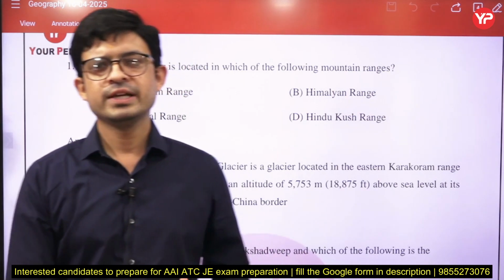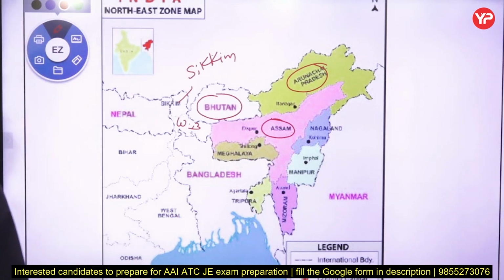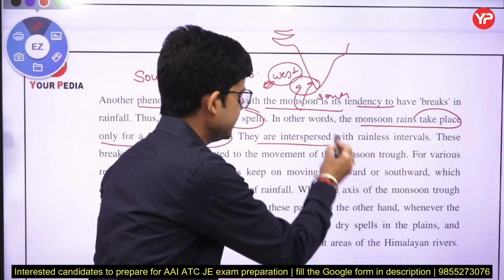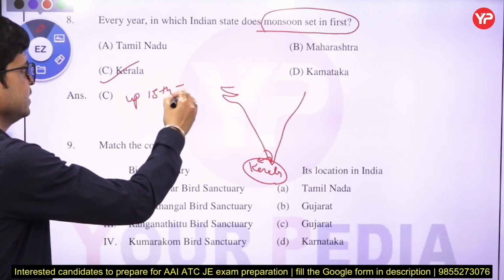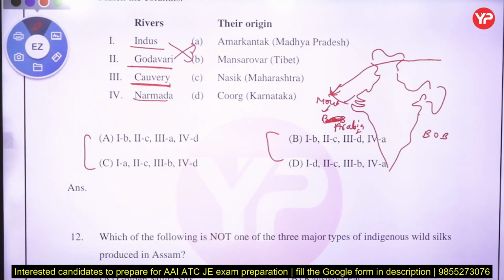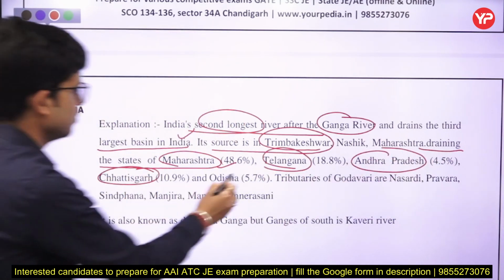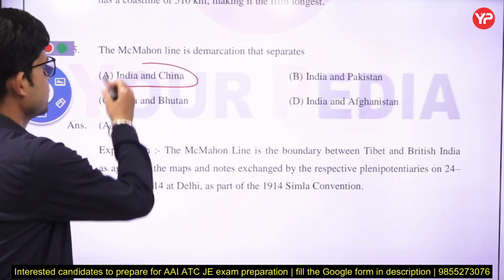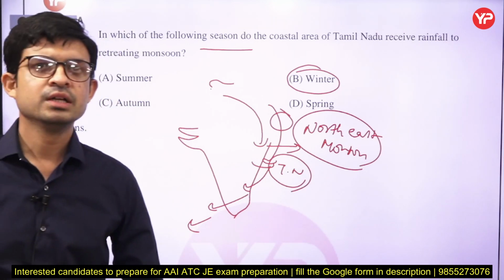All questions of Geography (General Awareness) asked in AAI ATC exam with detailed explanation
All questions of Geography (General Awareness) asked in AAI ATC exam with detailed explanation | All Details About AAI ATC Eligibility Criteria for 309 Vacancies Recruitment Notification 2025 | Good News! 309 Vacancies as ATC in AAI recruitment notification 2025 Out

Interested candidates to prepare for AAI ATC JE exam fill this google form